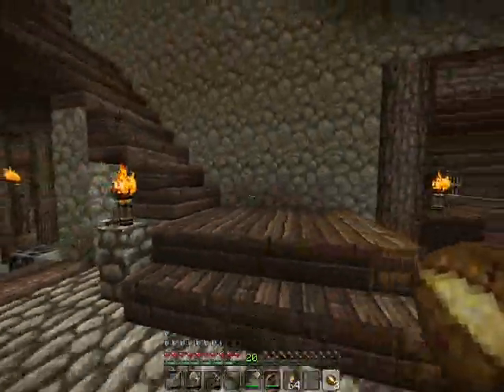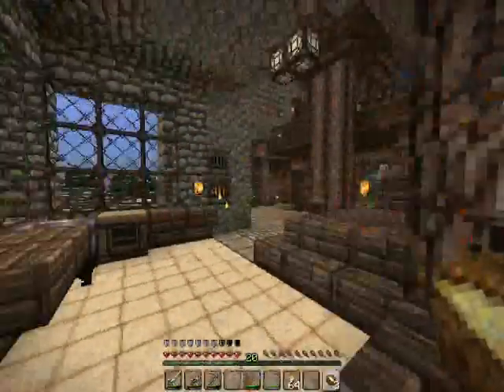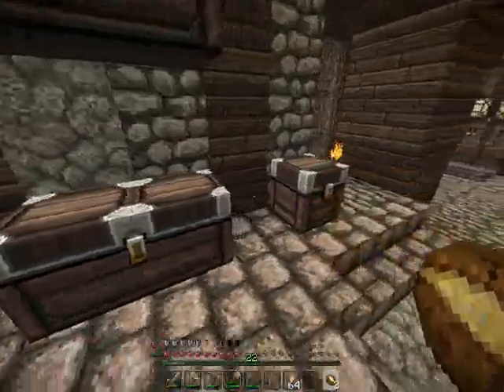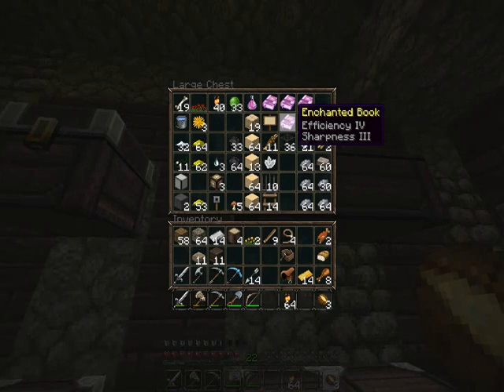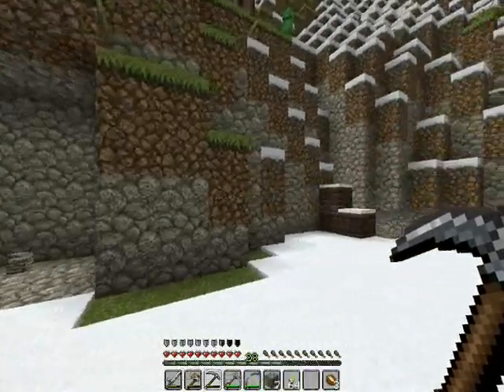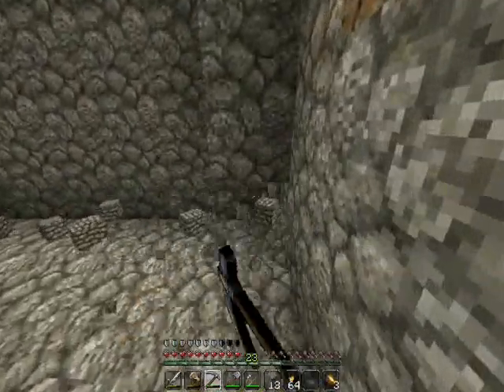[S1C33] Let's Play Minecraft - Horse Part 1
Join jacksondynamite as he ventures off into the wild in search of a horse! I know, not a big deal to most of you with the horse update. Just so you know my horse will be unlike any horse in minecraft! Horsetastic he'll be!

I own the rights to all music, produced audio and SFX I play during my Let's Play Series. I also use the game within the guidelines

JD Music Copyright
My into: “The Cowboy’s Friend” – Craig Riley ( SOCAN ) This comes from Sound Ideas New Country, Country Western CD mix #30
Creeper Hunting music: “Rider of the Range” – Craig Riley (SOCAN )This comes from Sound Ideas New Country, Country Western CD mix #30 –
Smelting Music: “Enchanting” – Brian Beshears ( ASCAP ) and Joe Hargave ( BMI )
My outro: “Western Swinger” – Craig Riley Riley (SOCAN )This comes from Sound Ideas New Country, Country Western CD mix #30 –